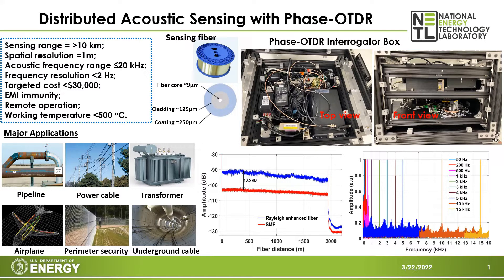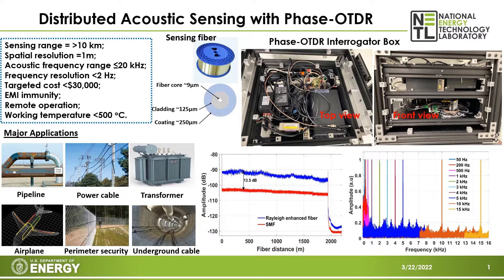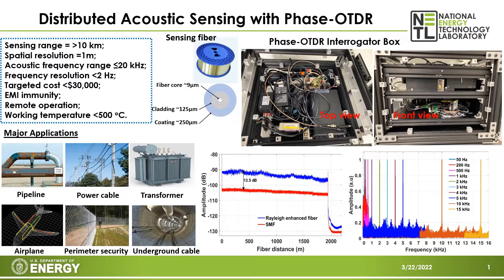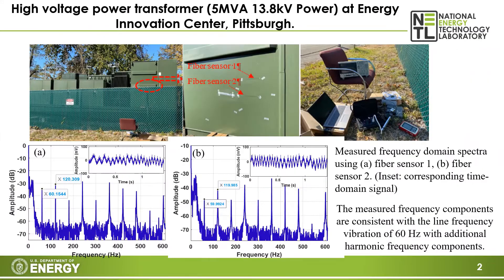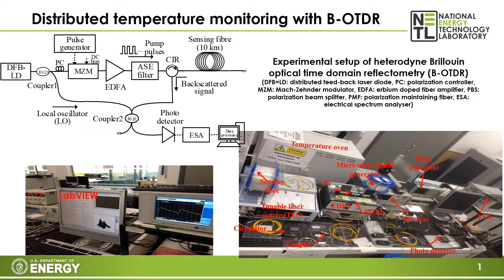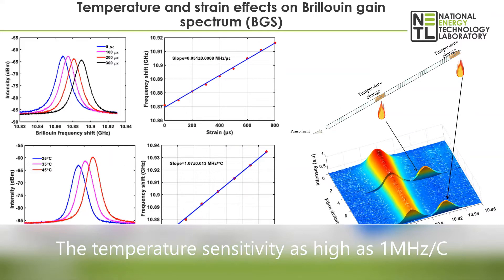Distributed Optical Fiber Sensor-Ohodnicki Lab, University of Pittsburgh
Distributed Optical Fiber Sensor-University of Pittsburgh and NETL